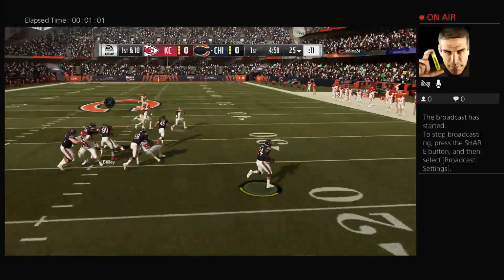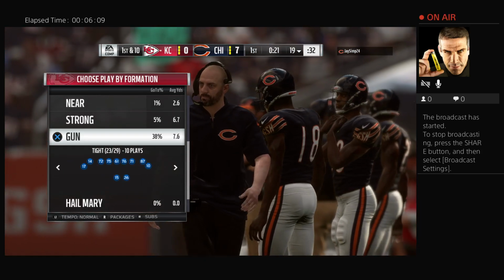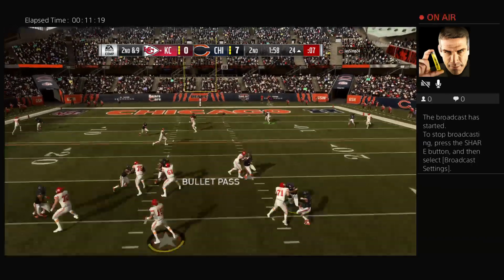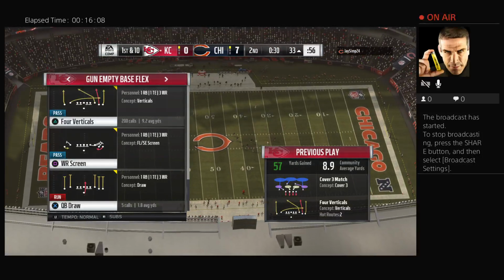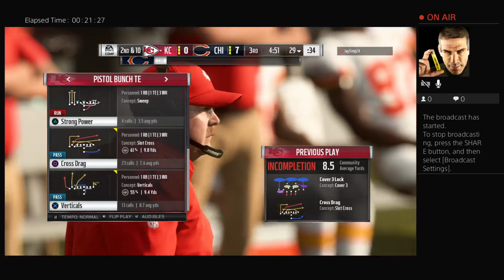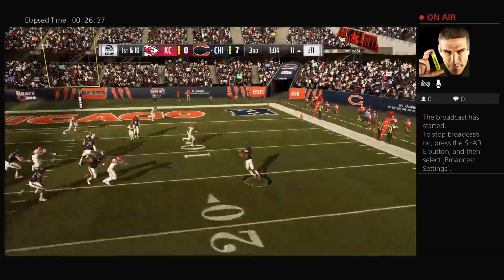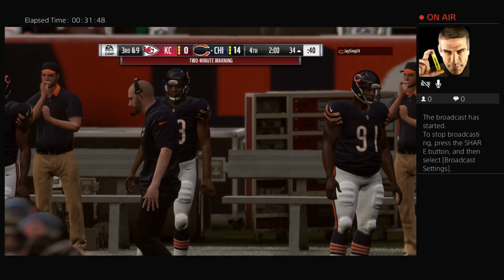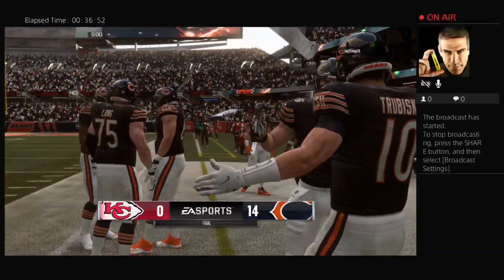Madden Chiefs #10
Lord Digga Da Highestman Alive : Artist ,Producer,PotFormer, Event Host, Bluez Brothas, Team Demo, Piece Maker, Ubud, Inventor of HIGH fashion Green Giants Apparel